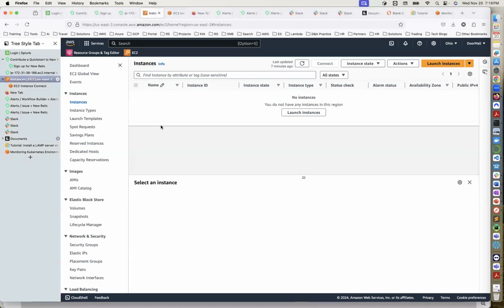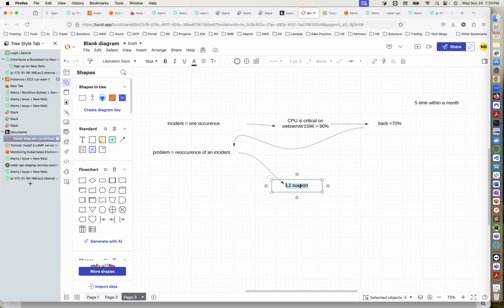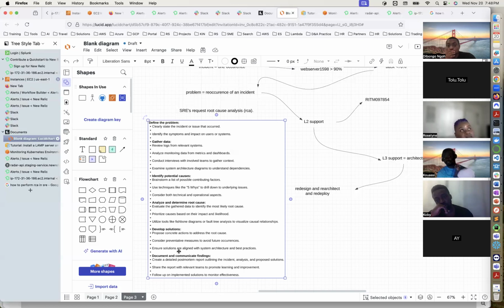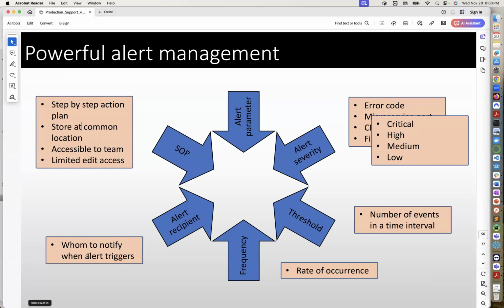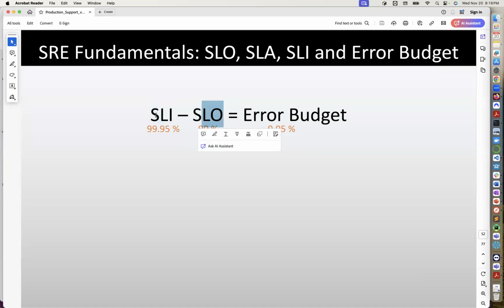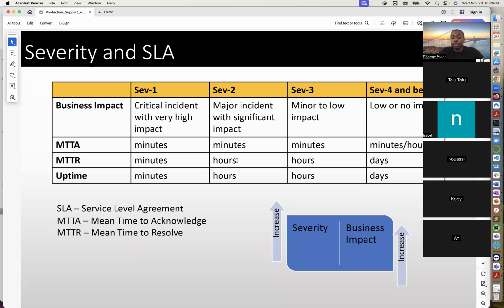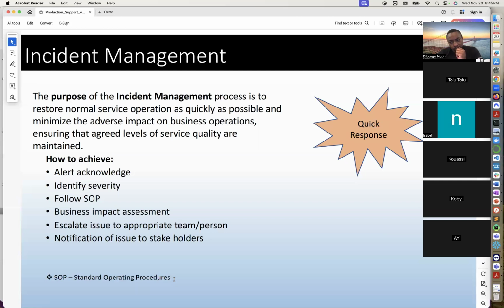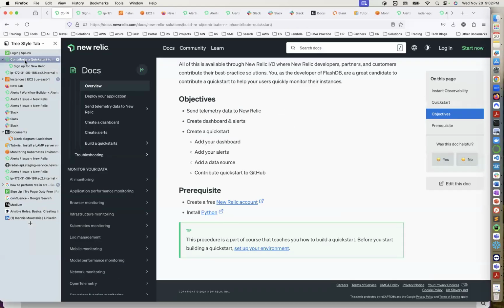Class 016 - Roles of SRE in Production, Root Cause Analysis, and Support Tiers